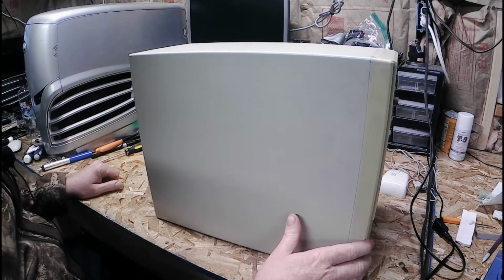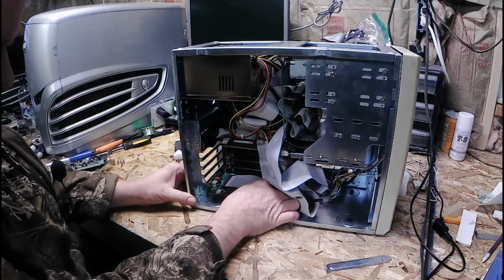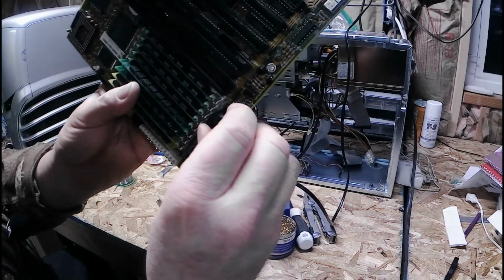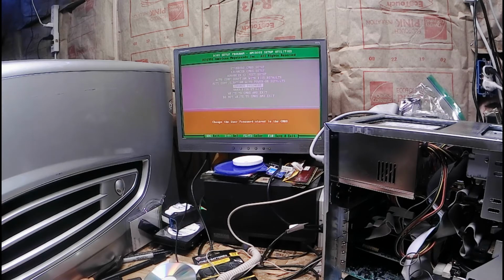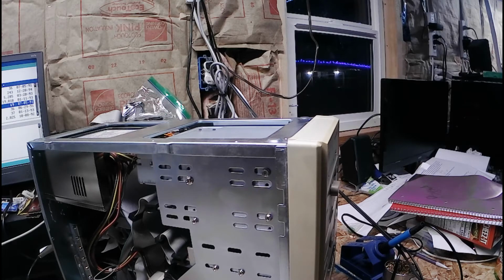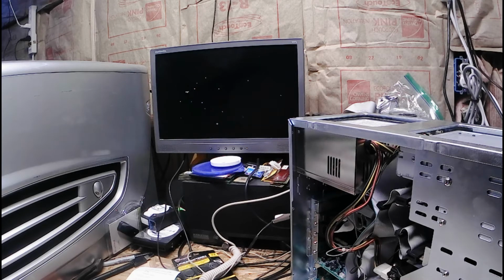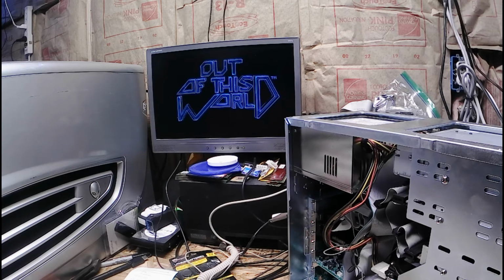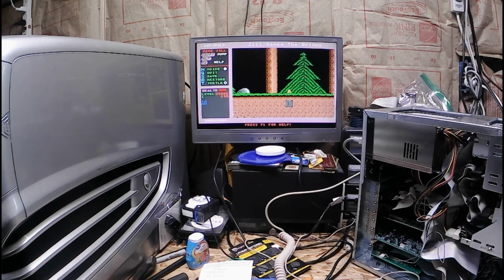DOScember 386 rebuild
Welcome to Old Computer Rebuilds! Thank you for stopping by, I hope you enjoy the video!

I would love to hear from you, please leave me a comment or suggestions for future videos in the comment section below.

Also, please share my content with people you think would be interested in it. I'm learning as I am doing and I'm encouraging each of you to do the same.